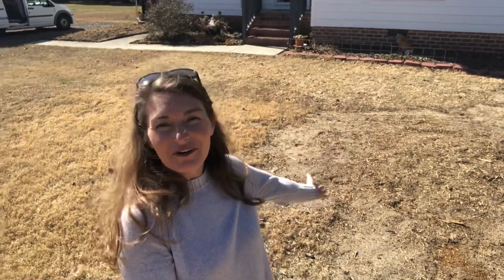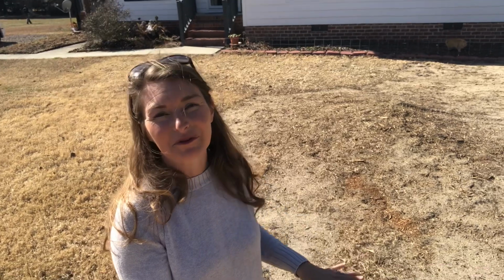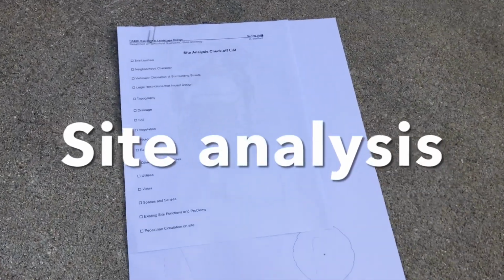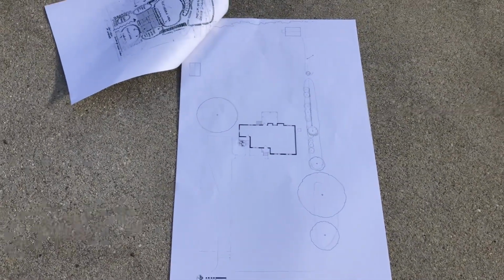Designing a NEW garden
Thanks to the design class at NCSU for using the Blank slate of the Carolina Garden Retreat house as their school project. I’m so grateful to get fresh inspiration for designing the new property!